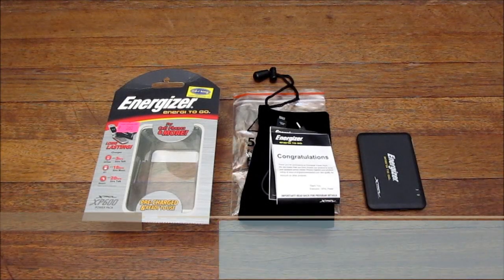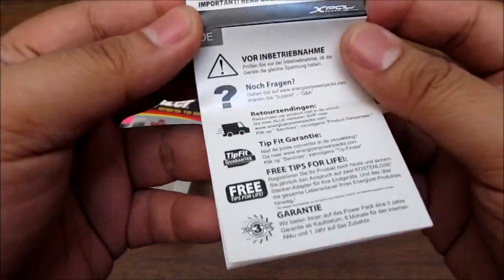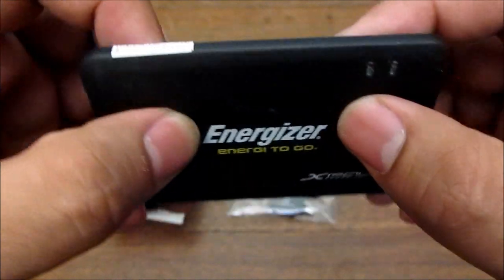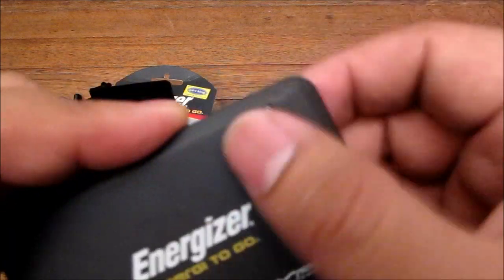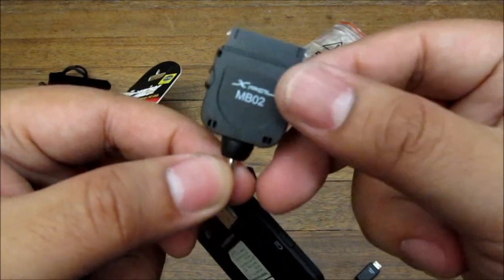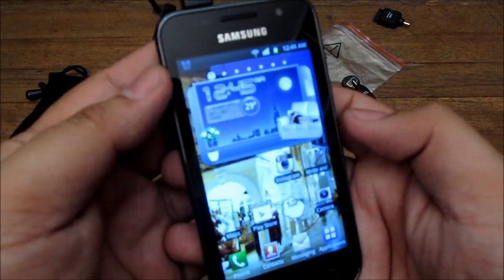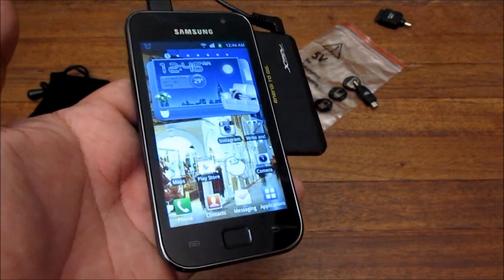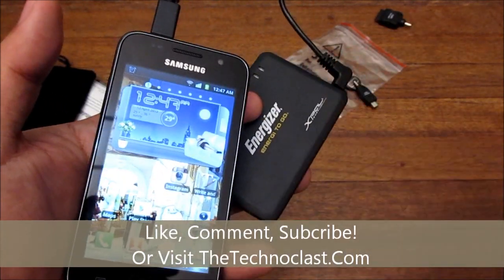Energizer XP600 Quick Look - Portable Battery Pack For Your Mobile Devices